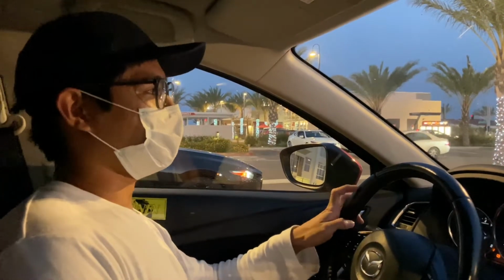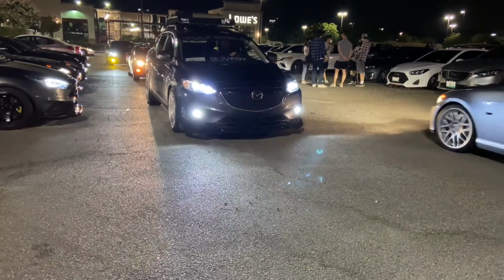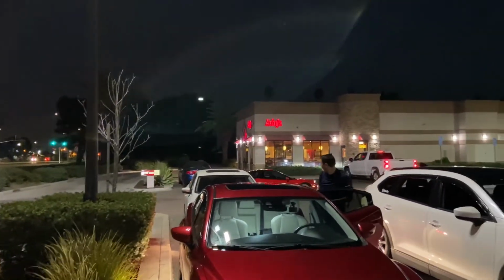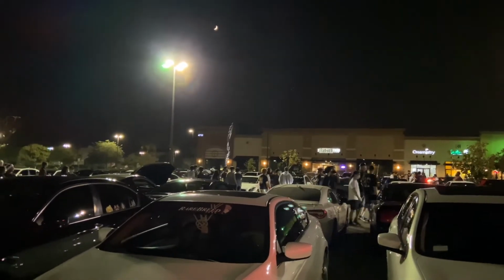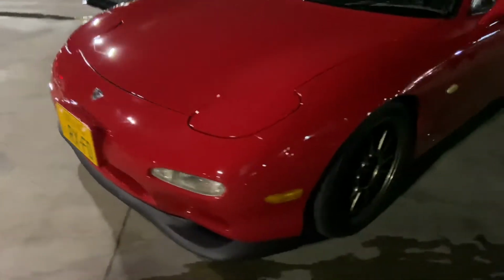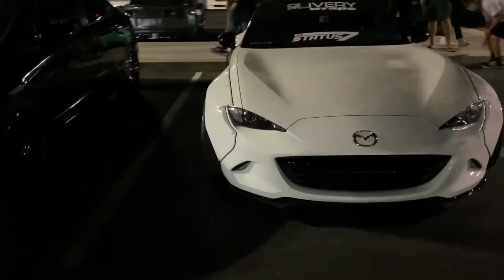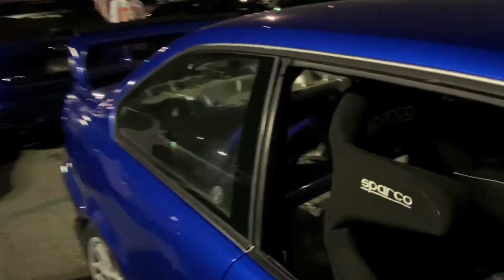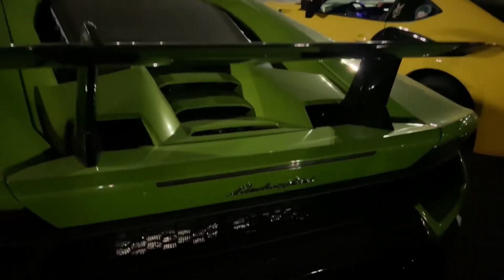TEAM STATUS 7 TASTEA NIGHTS MEET | ABC Garage Rolled Up With SoCal Mazda Alliance!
Pulled up to my 3rd Team Status 7 meet, but this time I was with SoCal Mazda Alliance so we had a squad of like 10 Mazdas! The meet was great and had a lot of variety, let me know what your favorite build was :) shoutout to Team Status 7 for yet another successful event!

Car Modification Links:
Vibrant Resonator
Power Stop Z23 Evolution Sport Brake Pads
3M Vinyl Gloss Black 5ft x 6ft

2015 Mazda 6 Sport
1. Debadge (lol) 03/9/19
2. Interior LED swap 03/16/19
3. CorkSport Front Strut Tower Bar 03/23/19
4. Front License Plate Delete (lol) 03/24/2019
5. CorkSport Axelback Exhaust 03/29/2019
6. CorkSport Rear Sway Bar 06/15/2019
7. Centric Rotor & Power Stop Brake Pad Swap 06/23/2019
8. Morimoto 2-Stroke LED swap 09/07/2019
9. Vibrant Resonator Swap 09/14/2019
10. Evil M Mazda Badge Swap 09/21/2019
11. Godspeed Mono SS Coilovers 12/06/2019
12. Audew H11 360-degree LEDs 01/09/2020
13. Black Roof Wrap 02/11/2020
14. Eluto Wide Angle Rear View Mirror 02/15/2020
15. 2010 Hyundai Genesis 3.8 Wheel Swap 04/05/2020
16. Godspeed Rear Camber Arms 04/19/2020
17. Alignment and Corner Balance 04/20/2020
18. MV Tuning Hood Strut 05/02/2020